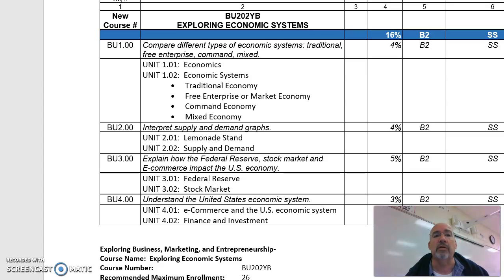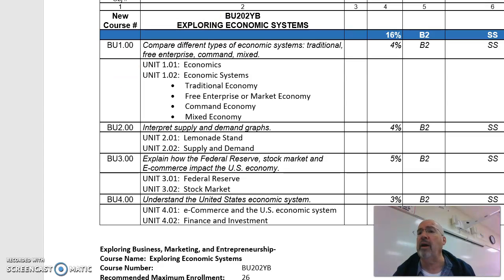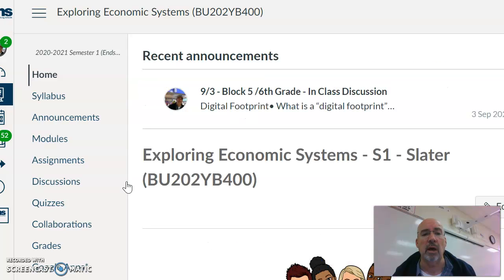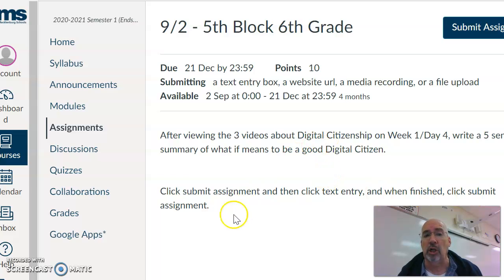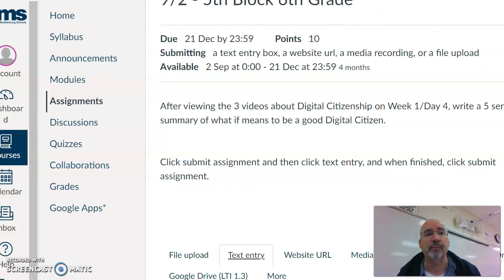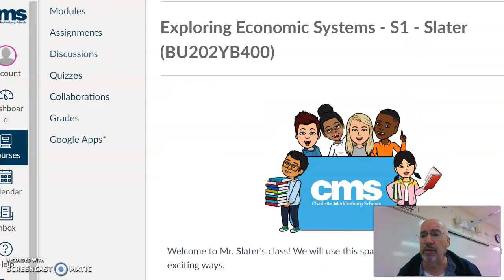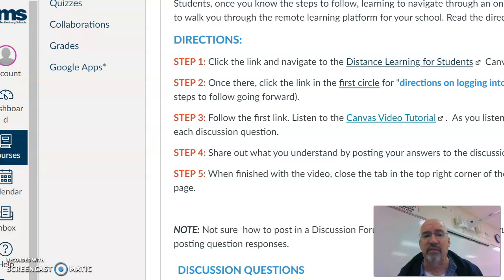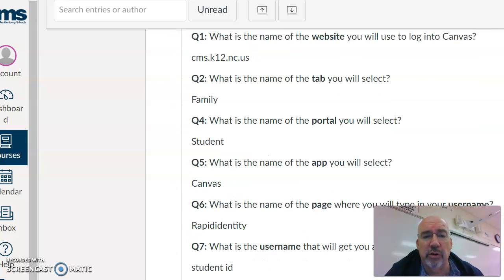Slater - Exploring Economic Systems 6AB